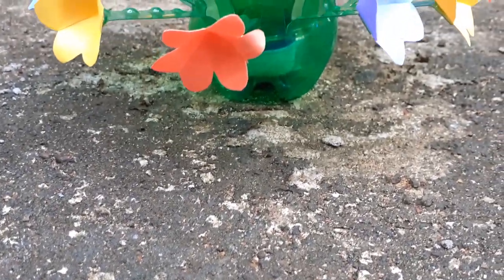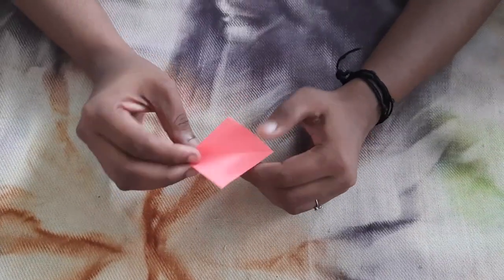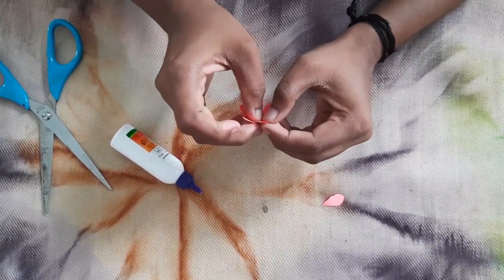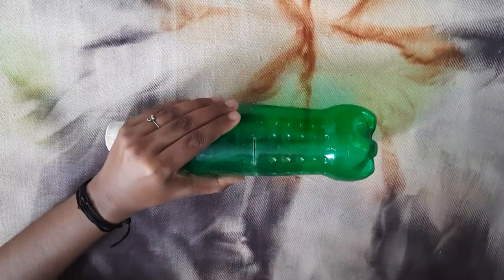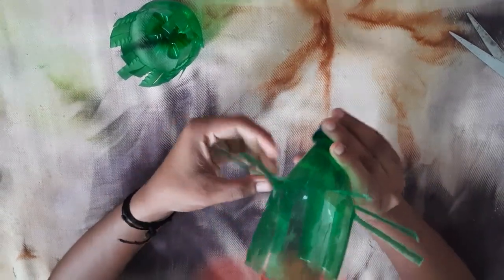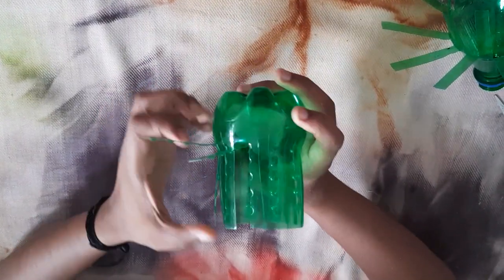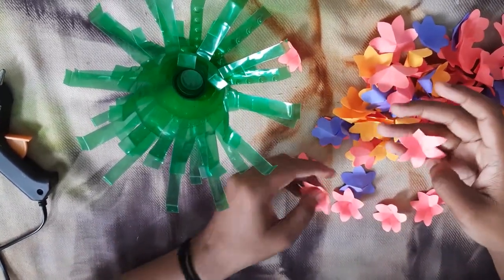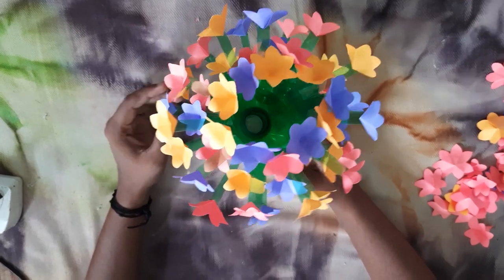Plastic Bottle Flower Vase Craft | Paper Flower | Flower Pot | Home Decor Ideas | DIY Waste to Craft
Checkout this video to learn how to make a beautiful Flower pot / vase using a waste plastic bottle. Easy and simple to make , can turn your home beautiful.
Best home decor idea , best out of waste , recycle - reuse plastic bottles.